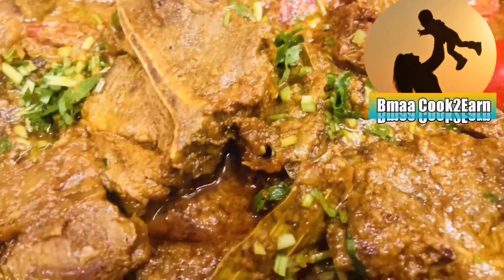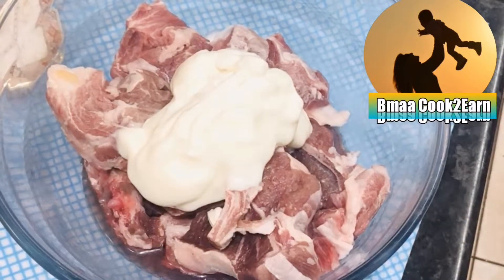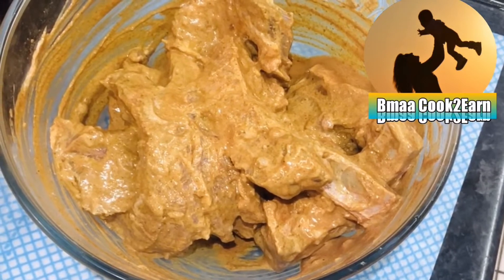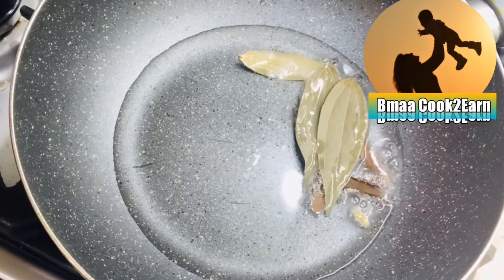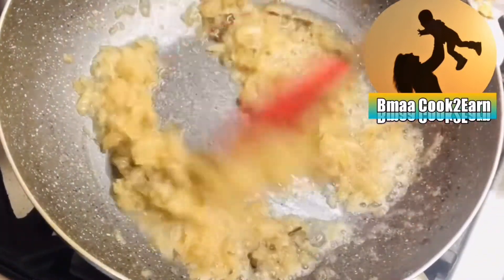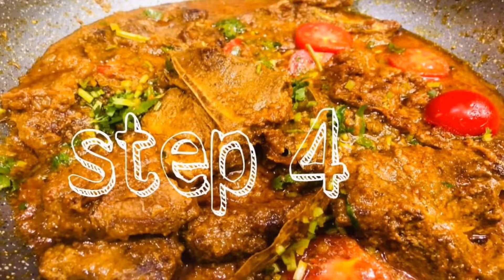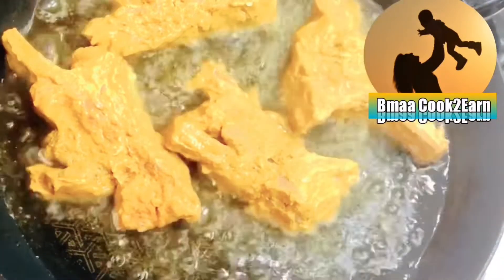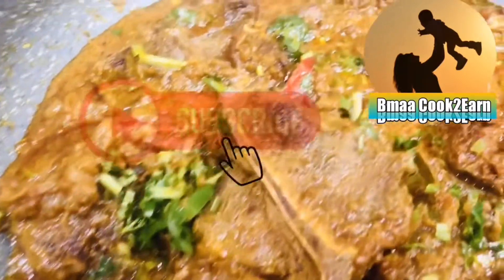Masala Chops | Mutton Chops Masala recipe by Bmaa Cook2Earn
Main Ingredients
500g mutton chops
Yougurt
Chilli powder
Turmeric powder
Coriander powder
Cumin powder
Garam masala
Chat masala
Oil
Onions
Bay leaves
Cinnamon stick
Cardamons